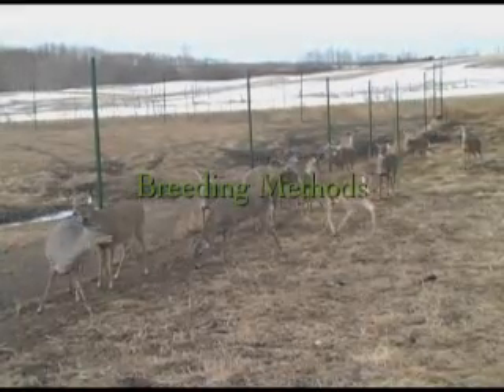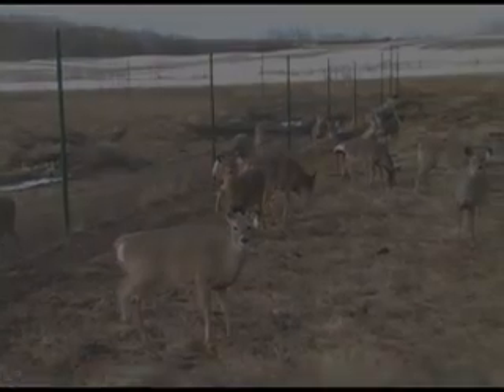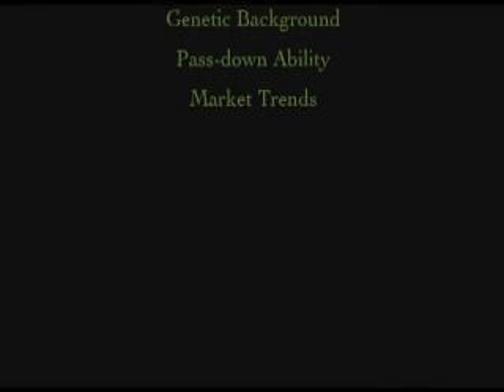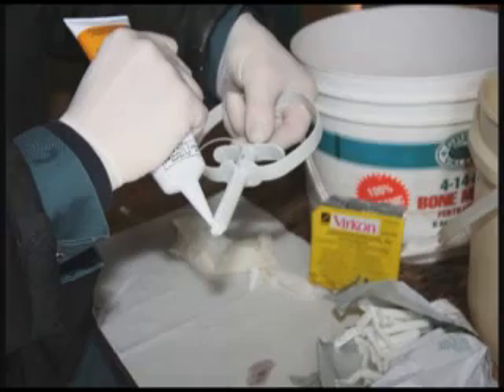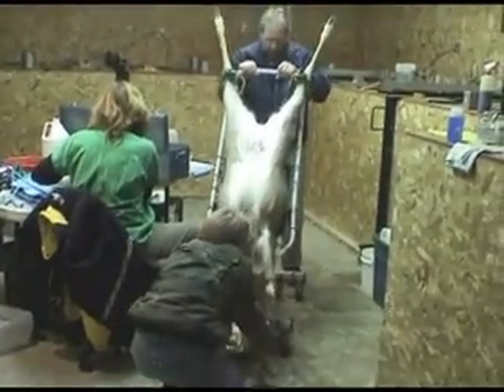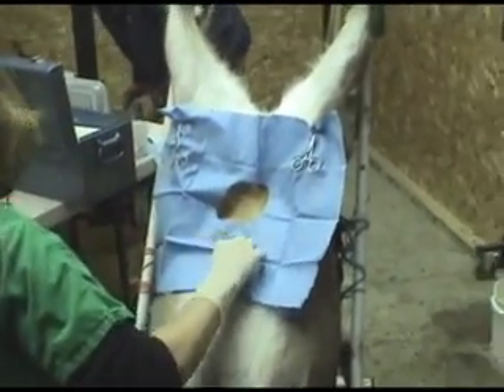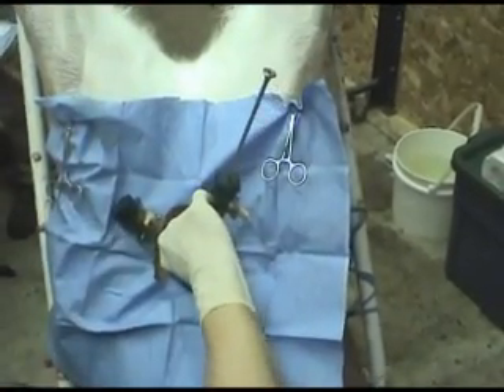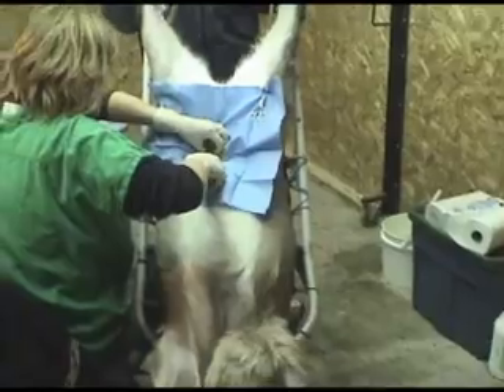Breeding Methods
The breeding of farm deer can be broken down into 3 methods:
1. natural breeding
2. cervical insemination
3. laproscopic insemination